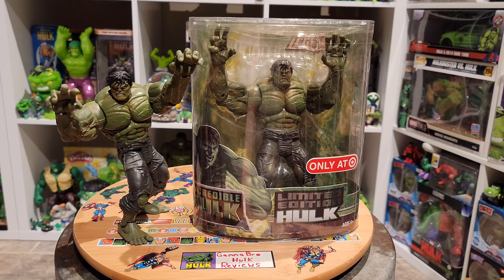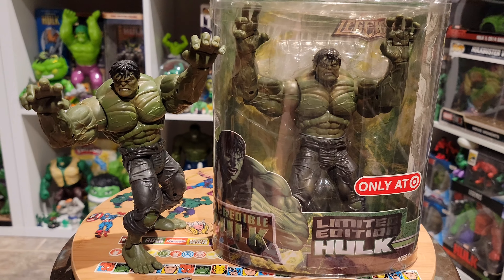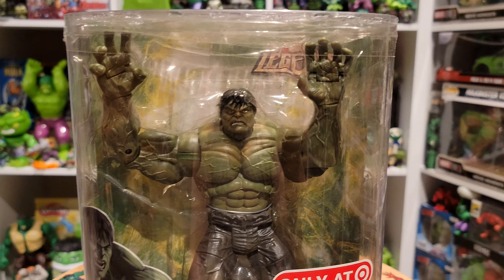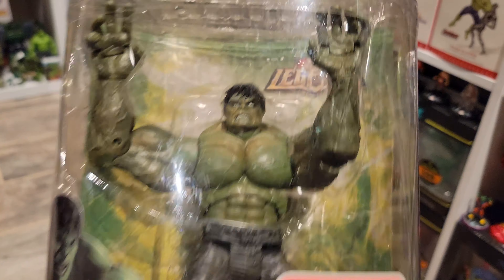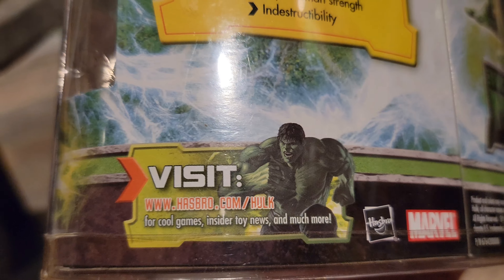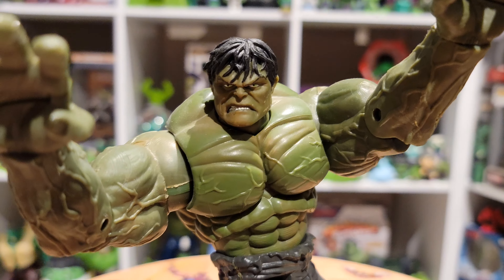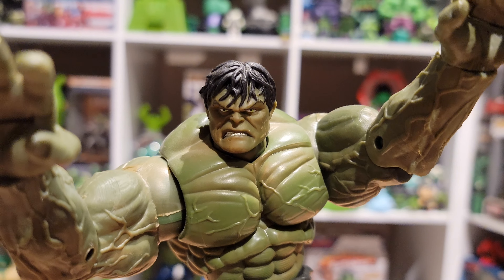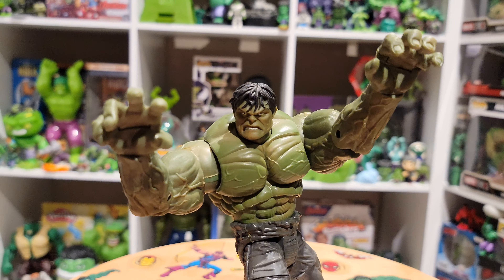Incredible Hulk "2008" (Target Exclusive) Marvel Legends Review!